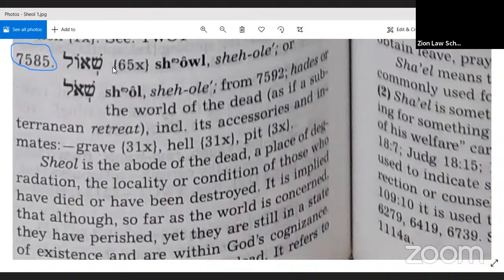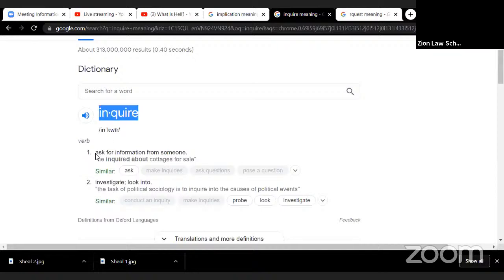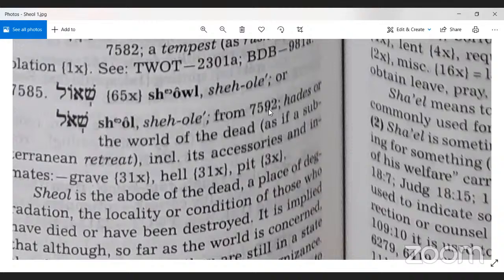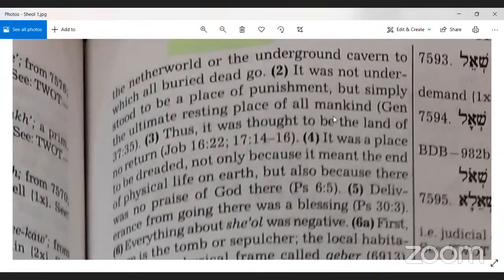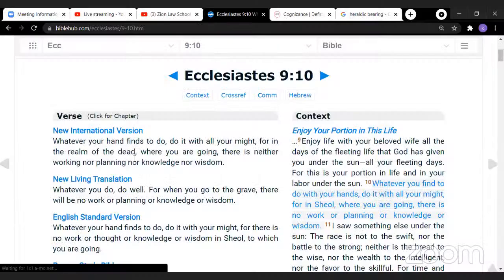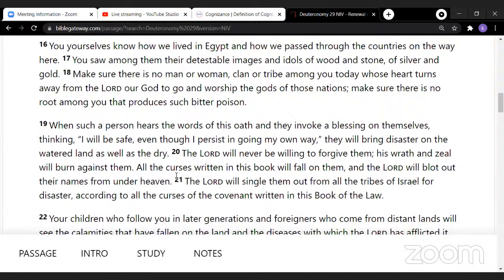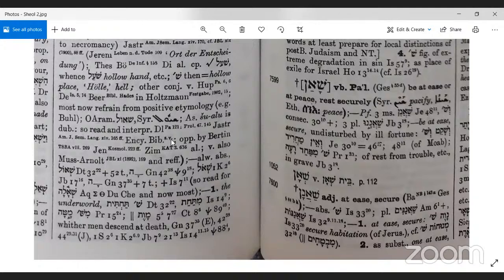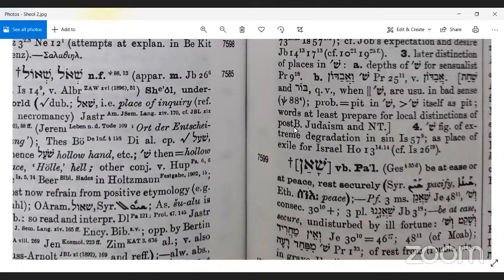What Is Hell?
FREE -  2 Live Online Classes Free: The Curses Course Part 1 (Deuteronomy 28:15-29).

Required: $10 subscription for 24/7 access to the audio recording of each free class.

Recommended Ibaryath Book List:
1. The Dr. Yasapa Yachaanan Ibaryath, Aramaic and English Verbal Roots Lexicon

2. 911 Ibaryath Rescue | Ancient Phoenician Paleo Hebrew (International Edition).

3. I Can Read | Introduction to Phoenician Hebrew Volume 1

4. I Can Read | Biblical Phoenician Hebrew Deuteronomy 28:1-14 Volume 2 (The Blessings).

5. I Can Read | Biblical Phoenician Hebrew Deuteronomy 28:15-29 Volume 3 (The Curses).

6. Phoenician Hebrew 101: The Ten Commandments

Course Description: The Curses Course Part 1 (Deu 28:15-29)
This Course presents a word for word investigation and examination of every Phoenician Hebrew word in The Curses recorded at Deuteronomy 28:15-29. As always, we present the subject matter from a scholarly and literary (non-theological/non-doctrinal) perspective. To ensure a nurturing classroom environment where significant learning can take place, we have a strict "No dogma, no debating, and respect for others" policy. Scholars have a duty to participate and must provide evidence to support their statements or claims.

The objective of this class is to reveal what Moses and our ancient ancestors understood The Curses to mean when these events took place during their lifetime. That is to say, when the book of Deuteronomy was originally spoken and written.

You will learn what is written in Phoenician Hebrew in comparison to what is written in English, which is often very different. Come to class with an open mind. This class may hurt some people's feelings, so if you cannot handle your core beliefs and values being challenged do not enroll in this class.

Participation is mandatory and failure to participate is grounds for dismal from the Scholar roster.

I will write my next book on the Blessings during this class. If you want to have a say in the content and writing style of this book enroll in the class. I may personalize the book to the Scholars' learning style and incorporate their ideas into the book if appropriate.